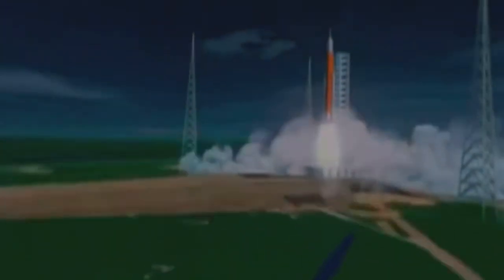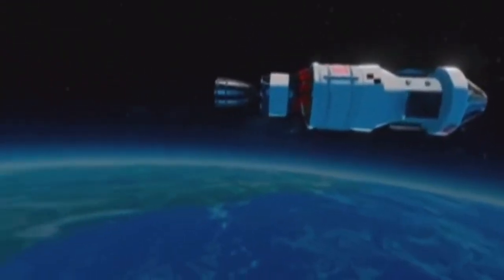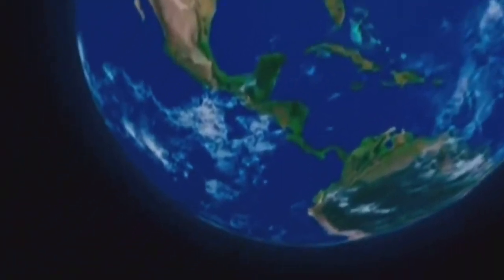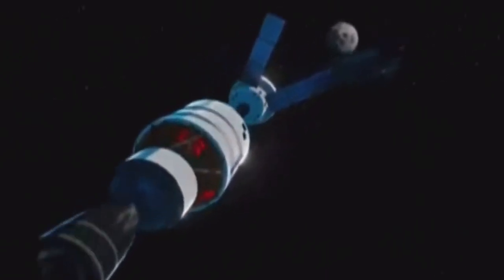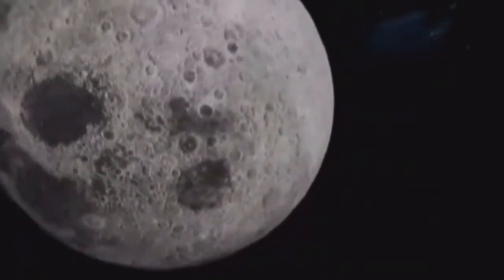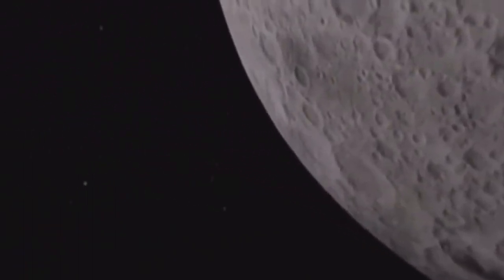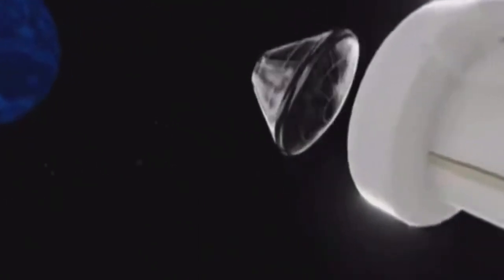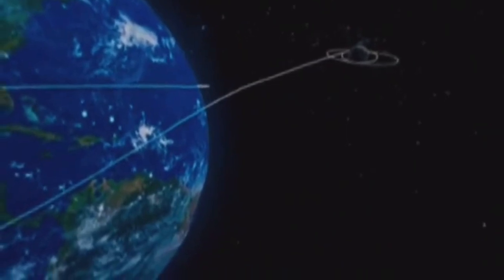Virtual Reality - 360° Rocket Launch Artemis 1 | Oculus Quest 2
Following Artemis one on its path to the moon and back in the Oculus Quest 2 headset.

Click below for more VR videos.